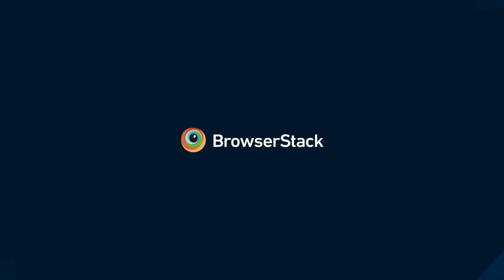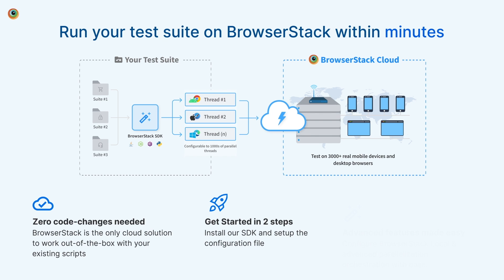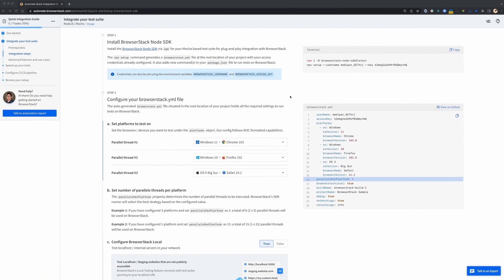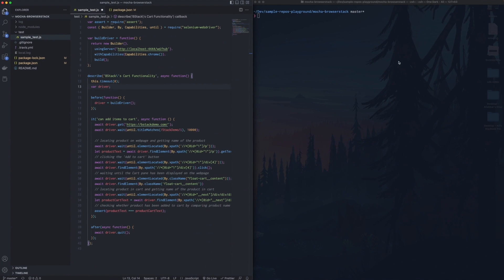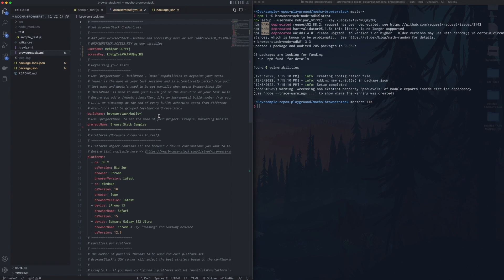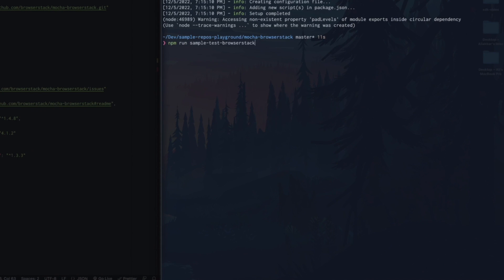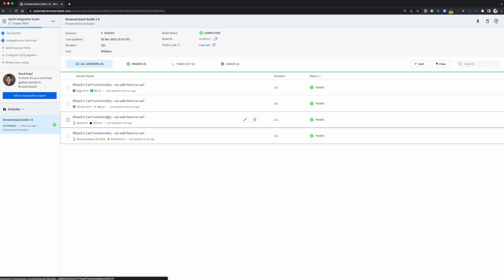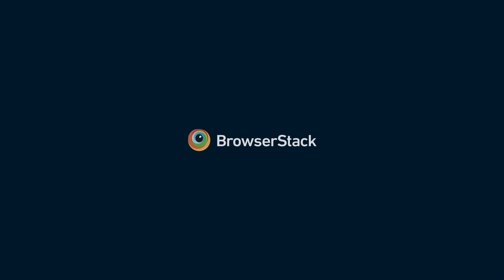Get started with the BrowserStack SDK!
We’re excited to announce the launch of BrowserStack SDK, a plug-and-play solution that will enable you to integrate and run your entire test suite on the BrowserStack Automate in a matter of minutes, with zero code changes.